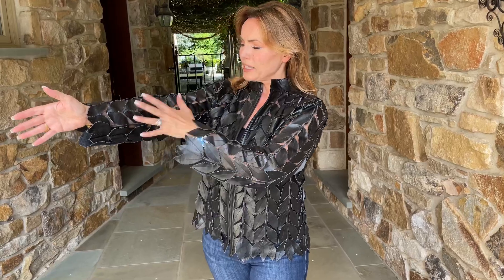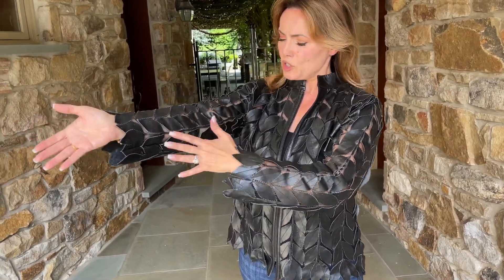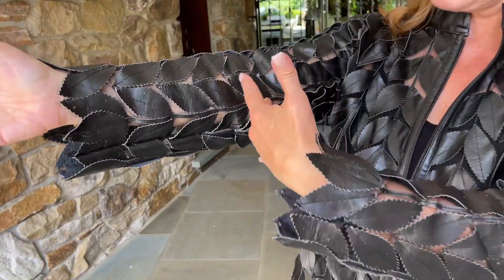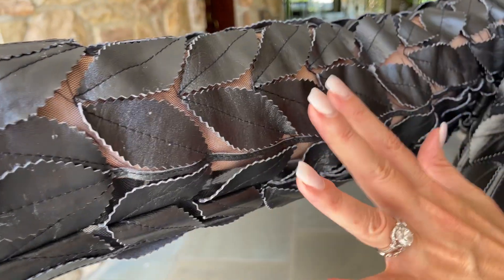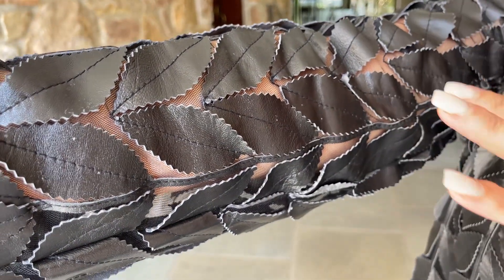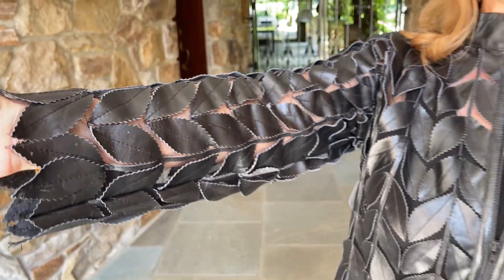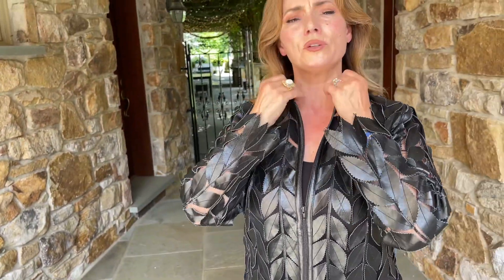Black Leather Leaf Jacket